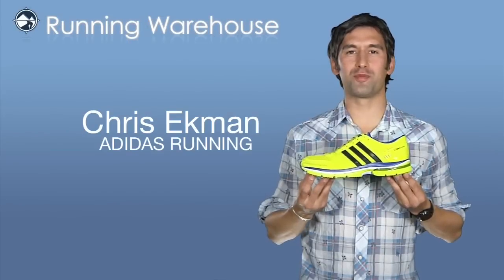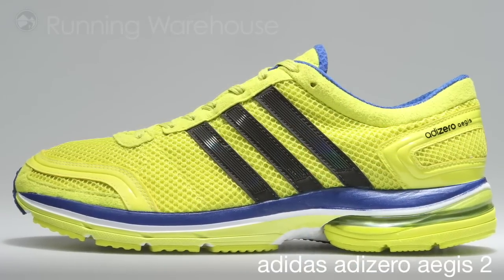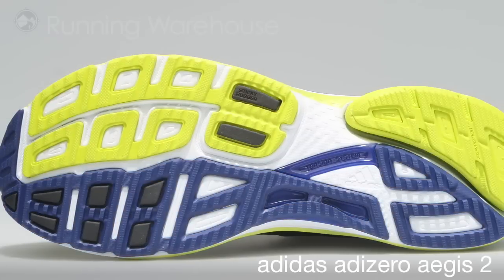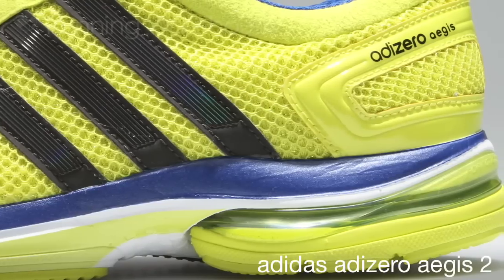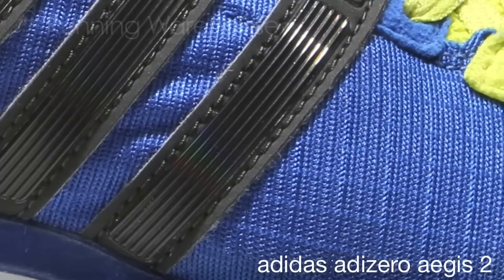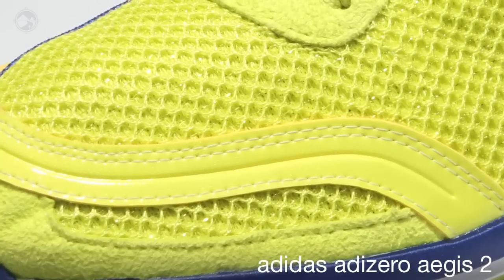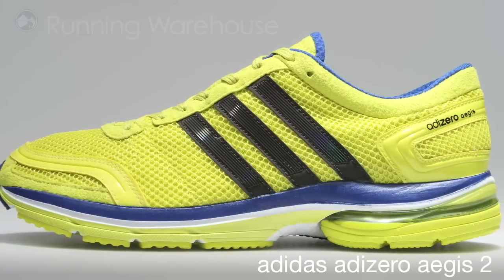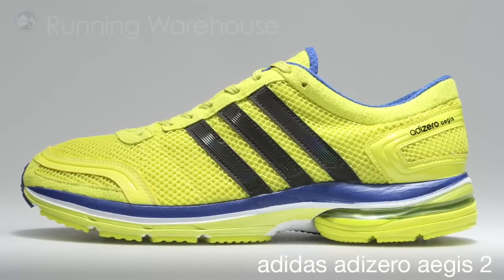adidas mens Adizero Aegis 2